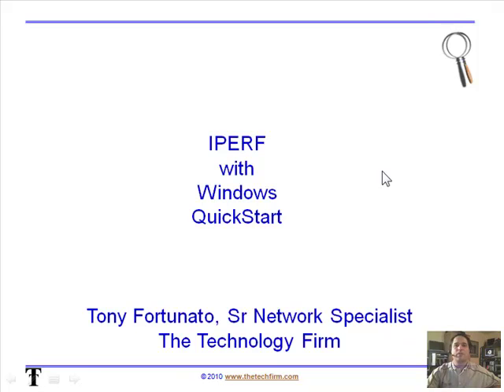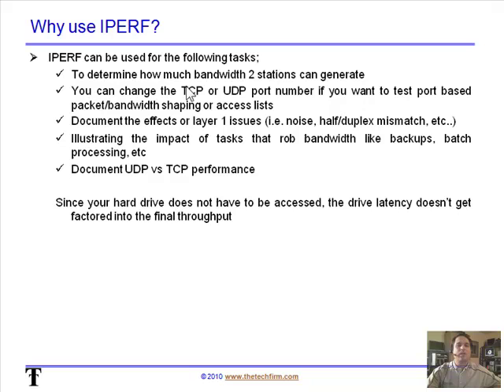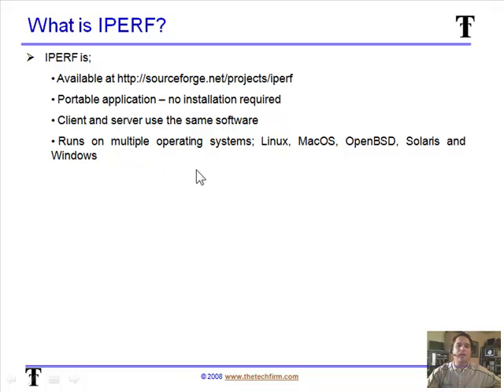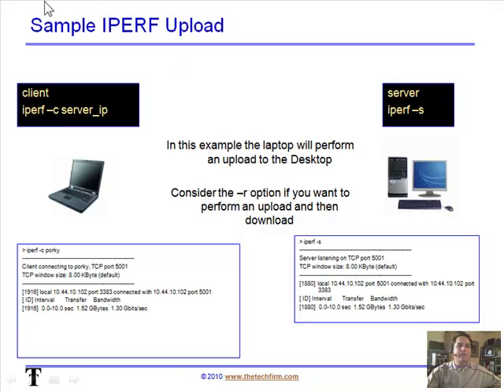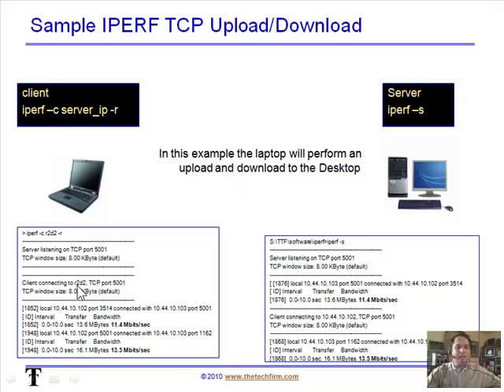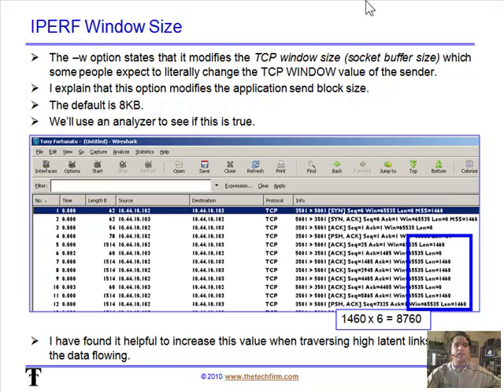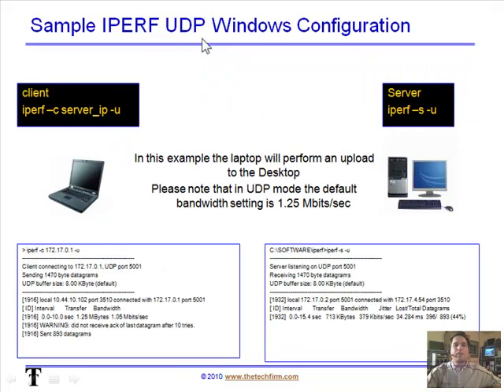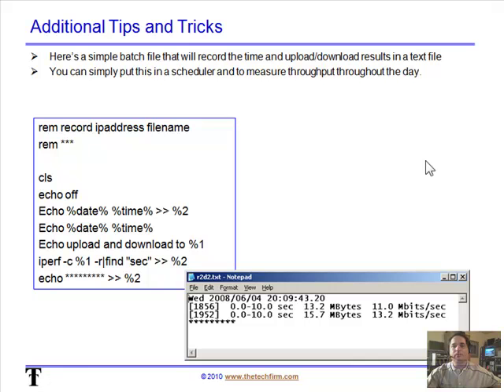Iperf Quickstart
Here, I run through getting started with iperf